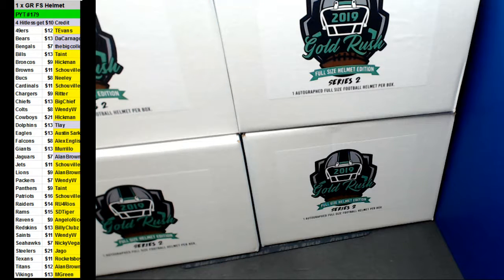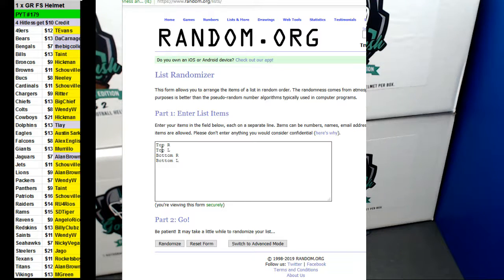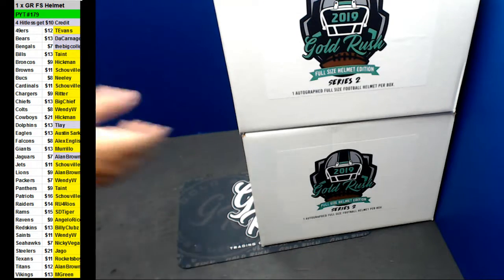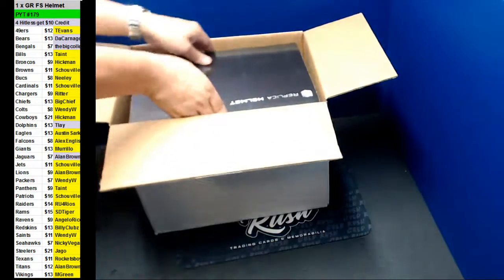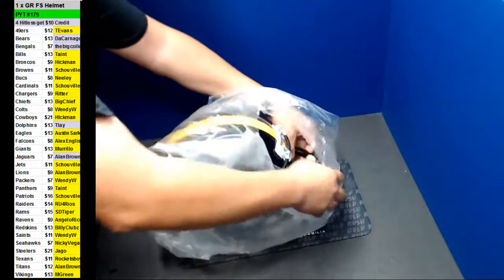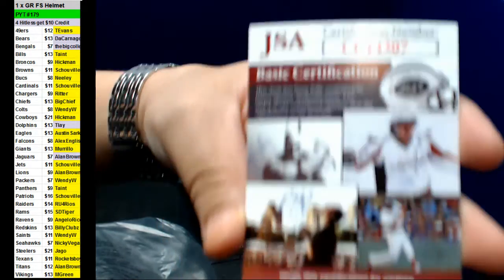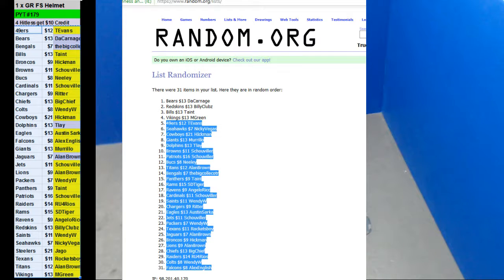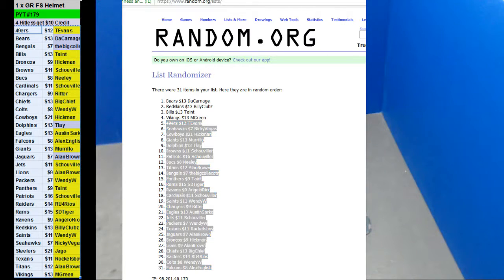07 19 2019 PUT #179 1 x 2019 Gold Rush FS Helmet